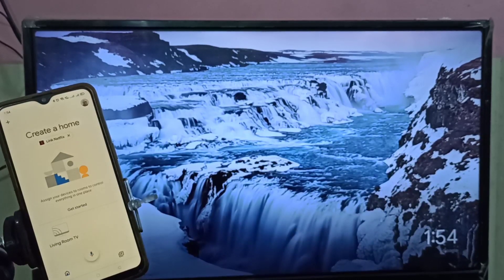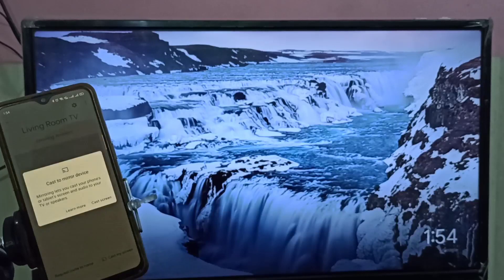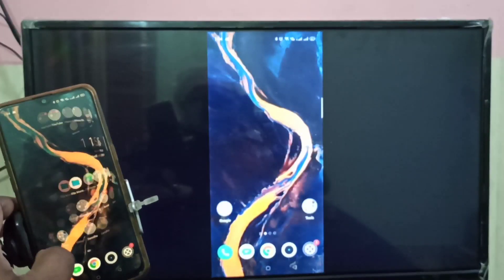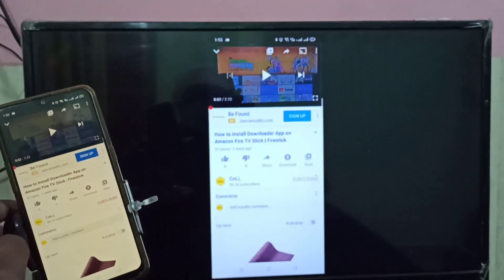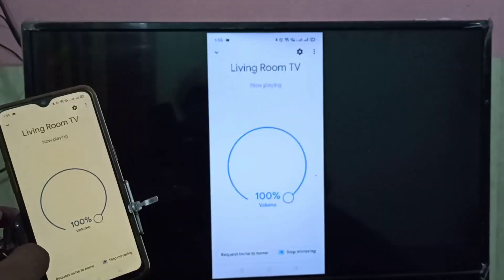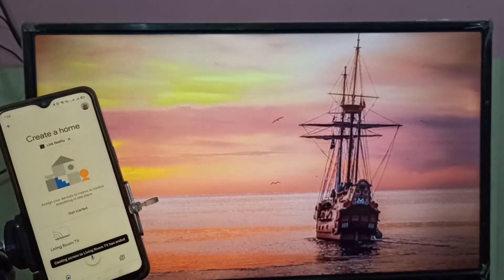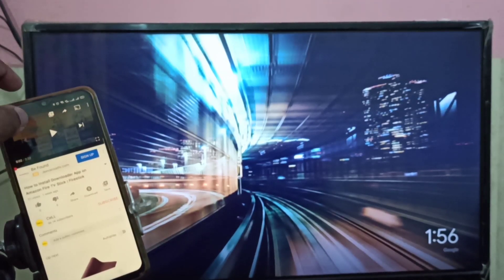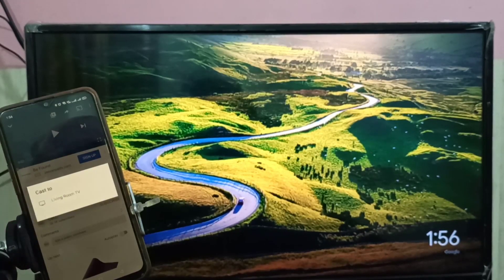How to do Screen Mirroring in Realme C2 | 2 Ways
Realme,Realme C2,Realme C3,Screen Mirroring,screen cast, screen casting,wireless display,mirroring,wifi display